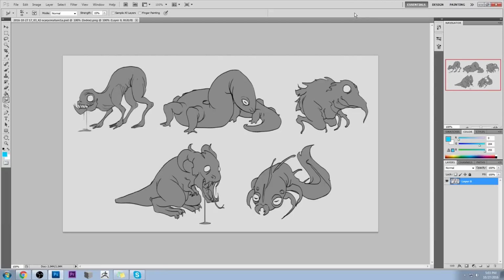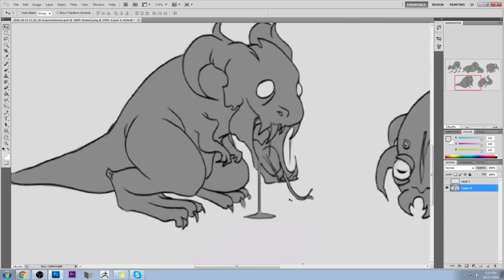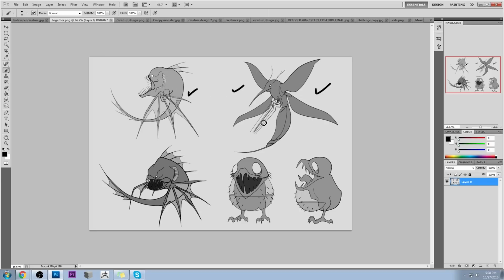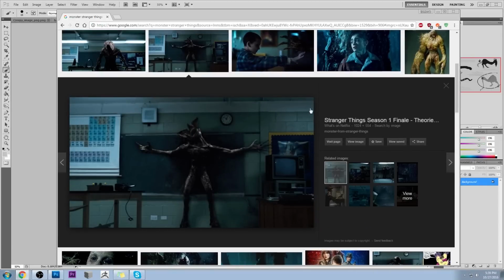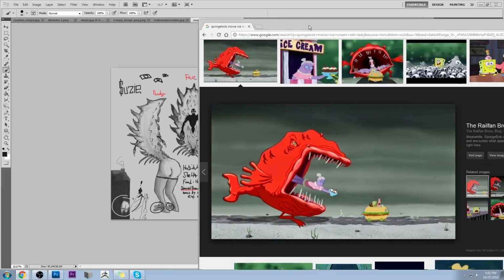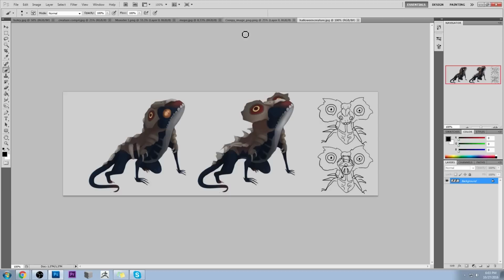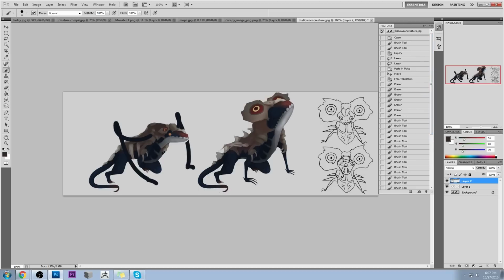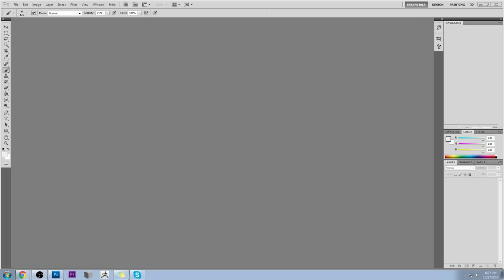Critique Hour! Creepy Creature Design Challenge! How to Design a Creepy Creature!